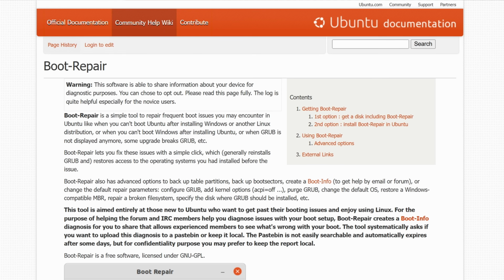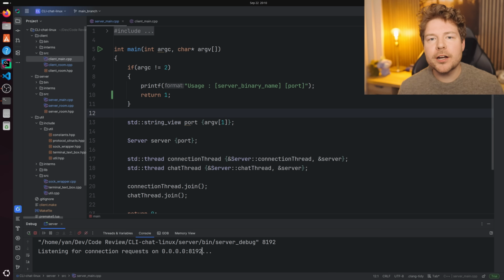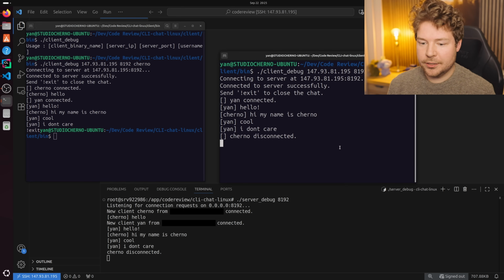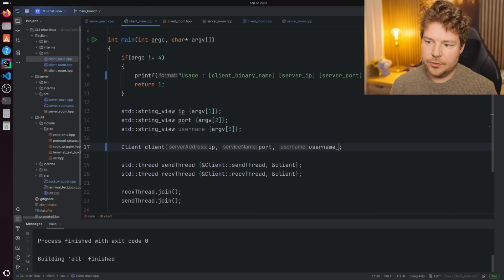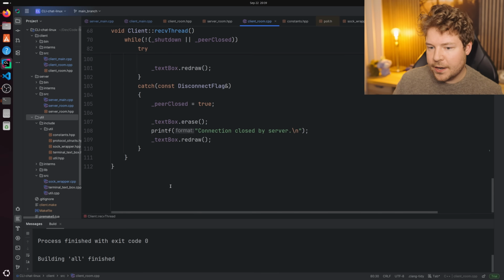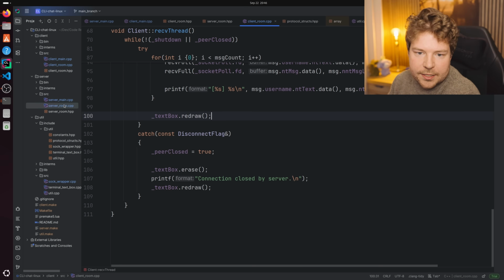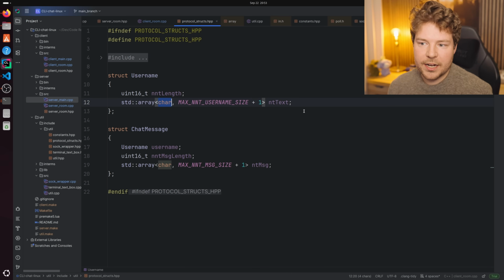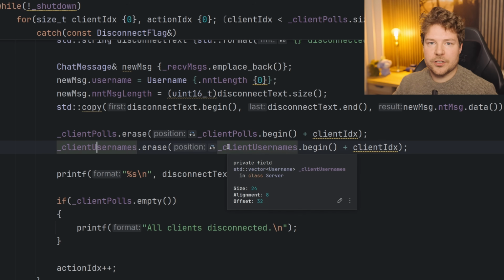We're on Linux Today! Clients, Servers, and Multi-Threading // Code Review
Check out Hostinger for all your web hosting and server needs!